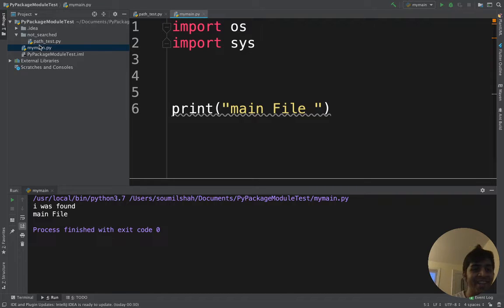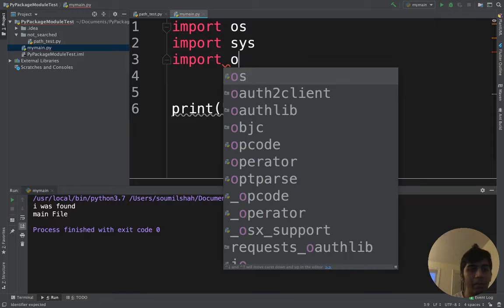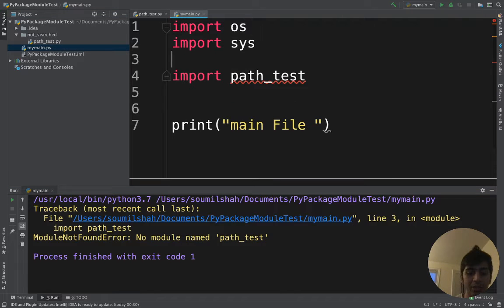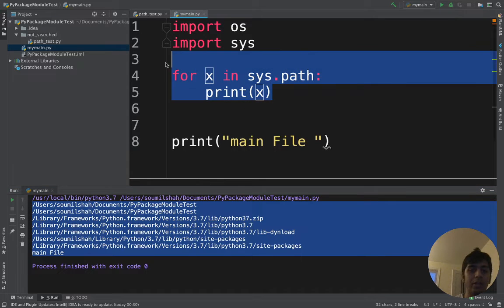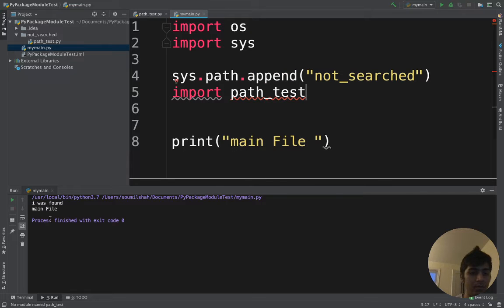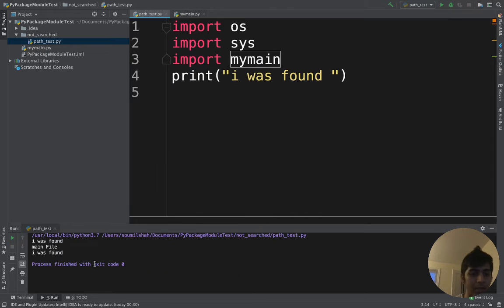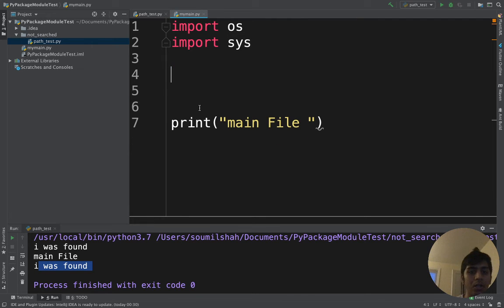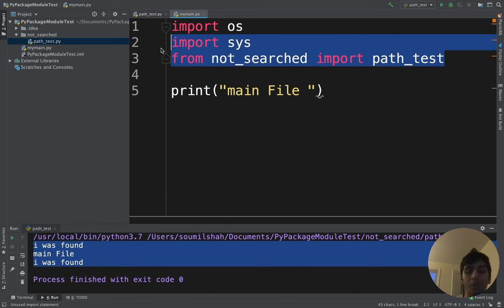Sys.path.append Module Not Found Error solve it python